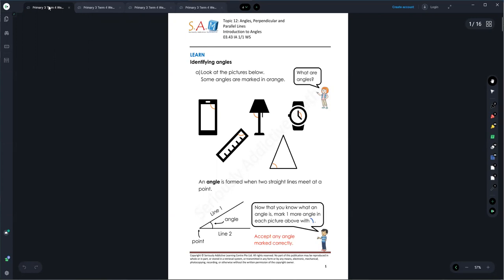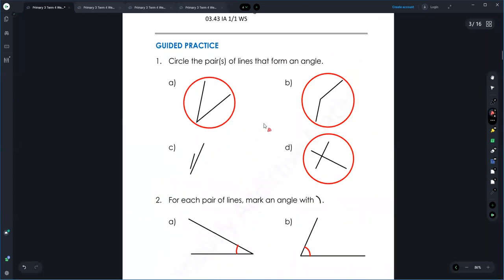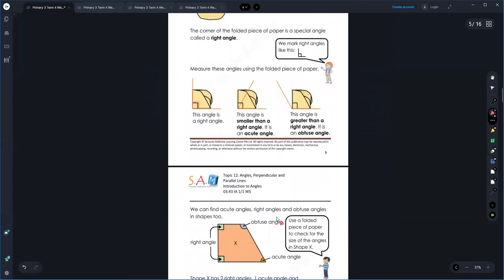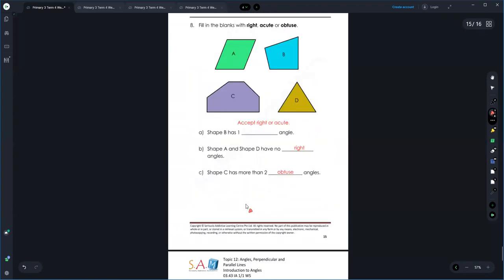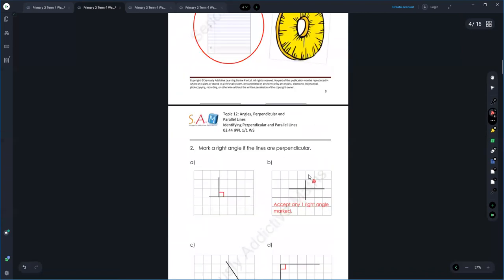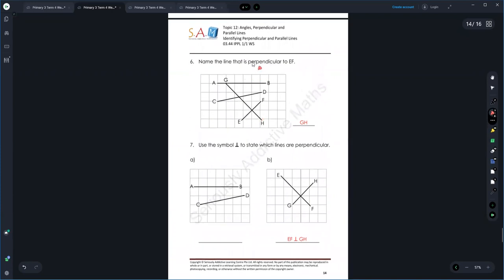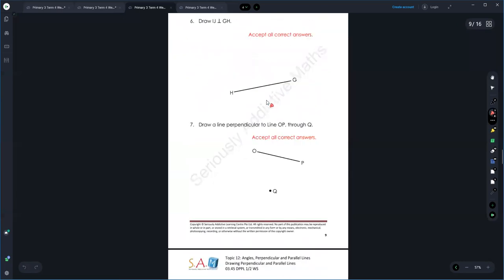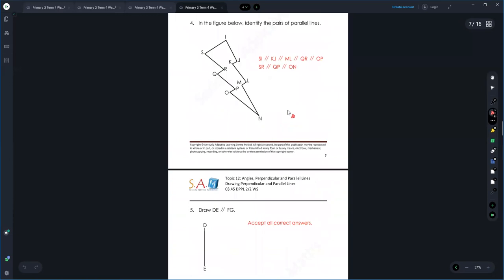Primary 3 Term 4 Week 3 Instructional Guide